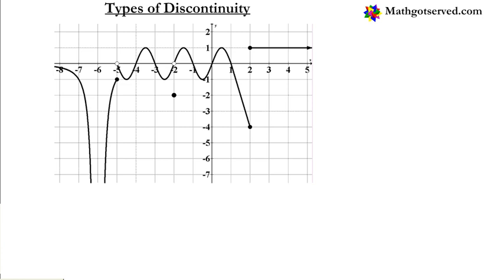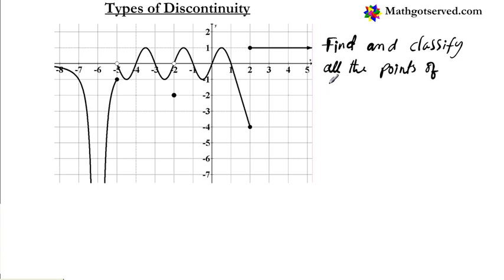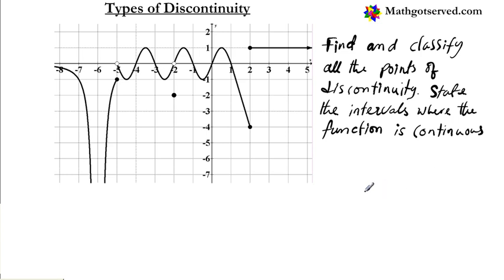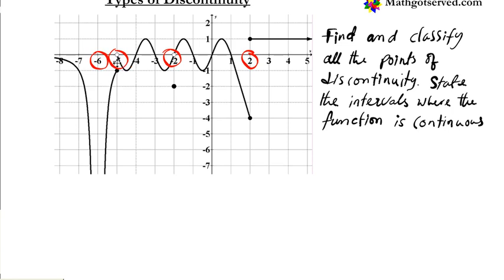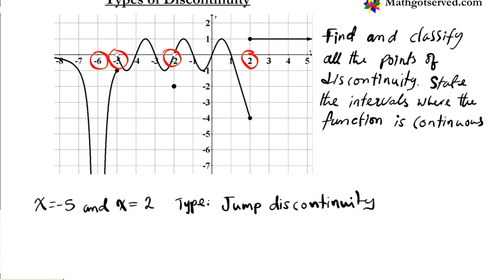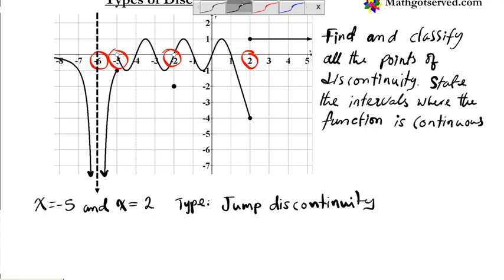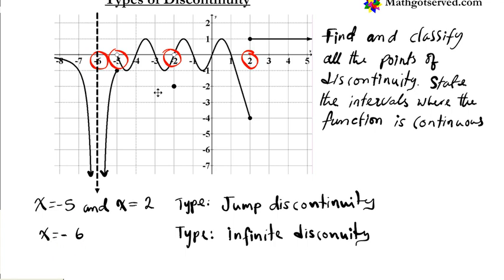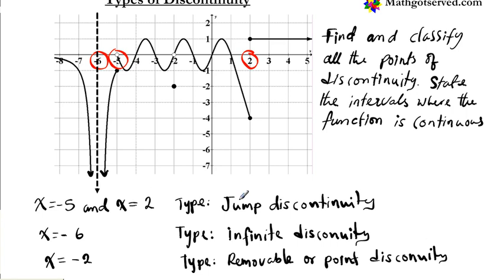How to Classify Continuity and Discontinuity RJOI Removable Jump Oscillating Infinite Ap Calc Precal